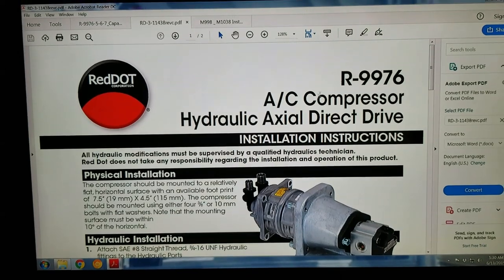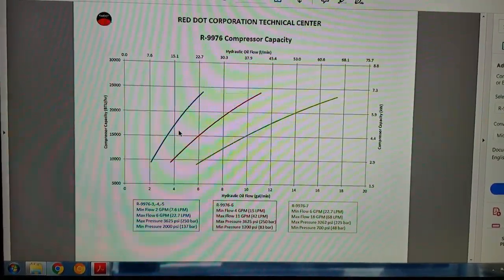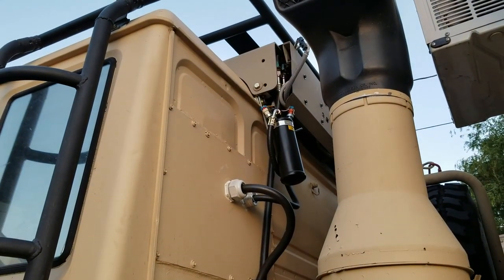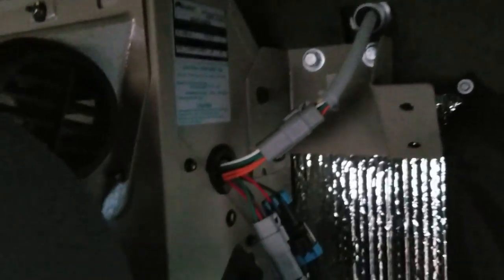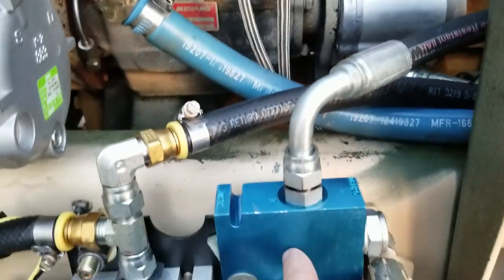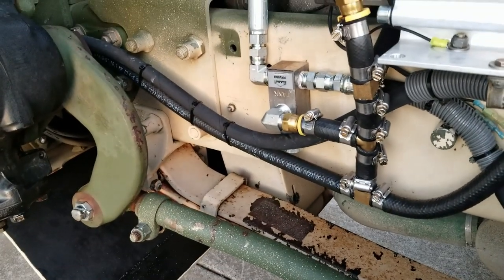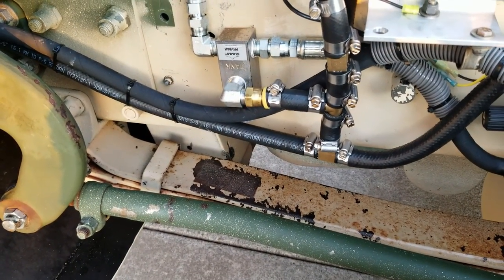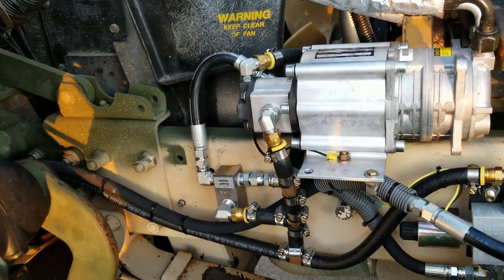Red Dot hmmwv a/c with Red Dot hydraulic 9976 compressor walkthrough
Links to parts (some may be sold already)

HMMWV a/c kits:

Red dot hydraulic compressor:

Hydraulic lines and fittings:

Flow divider:

3 way solenoid valve:

Pressure relief valve for a/c compressor hydraulic motor:

3-17gpm hydraulic sae-a pump (fits on the cat 3116 air compressor with no mods):